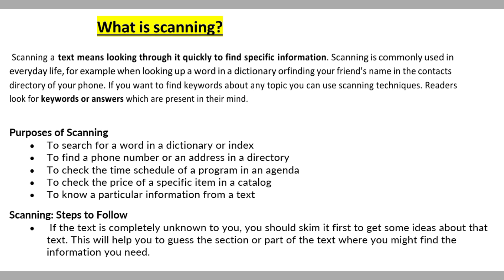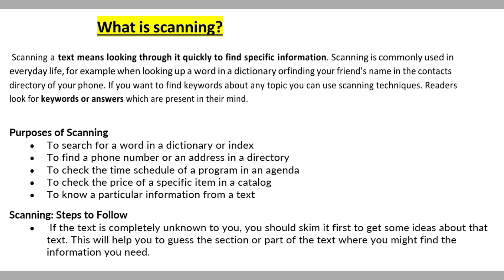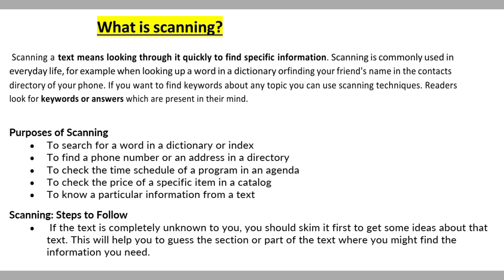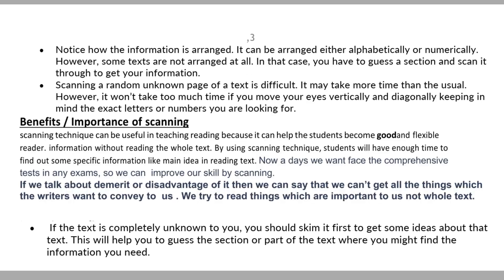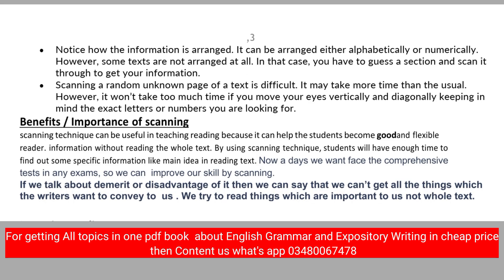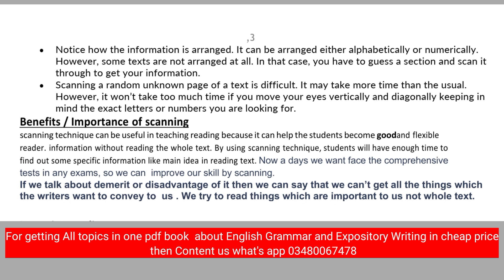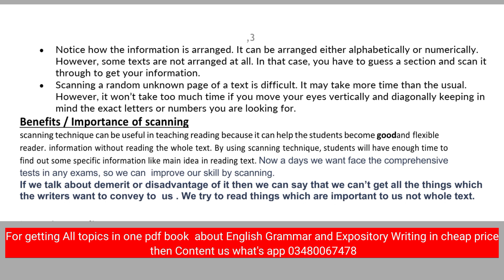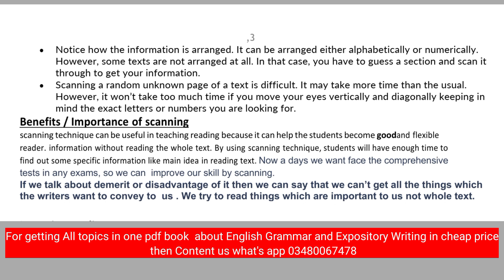what is scanning and benefits or advantages and objective of Scanning